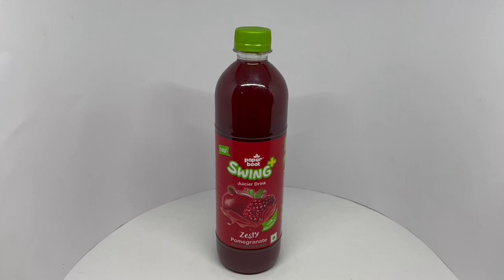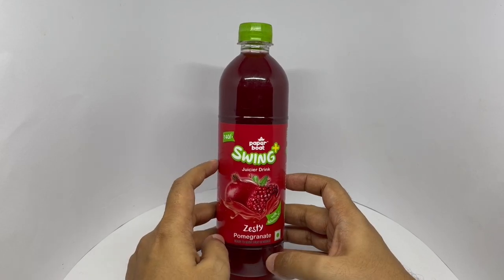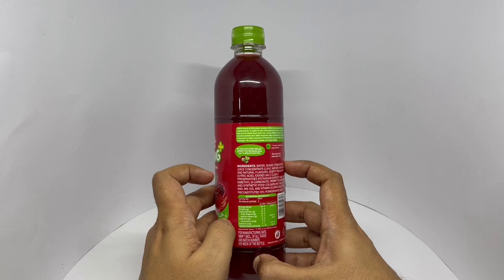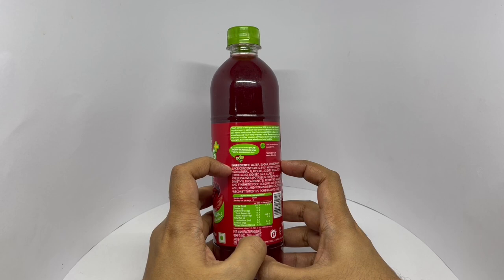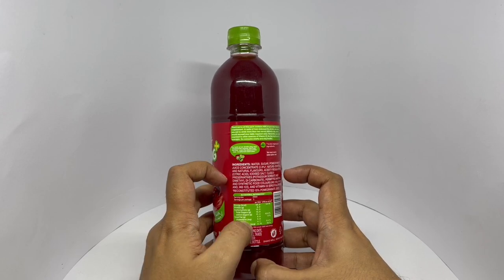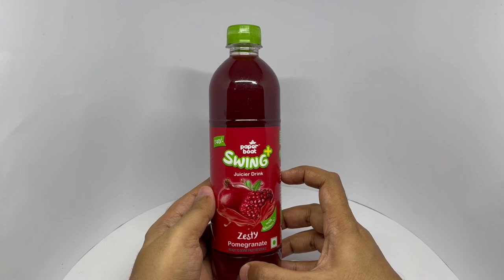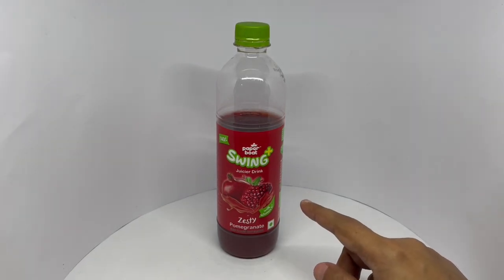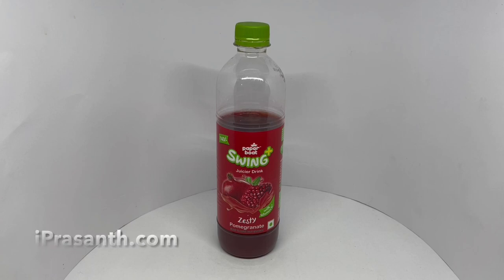Paper Boat Zesty Pomegranate Juice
This Paper Boat Zesty Pomegranate Juice is quite flavourful and refreshing. It costs ₹40 around 80 cents.